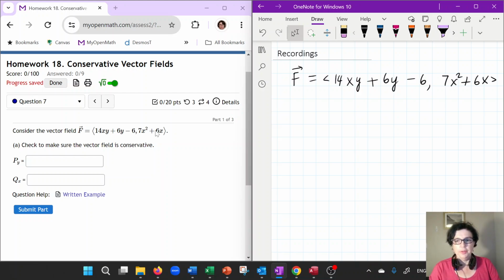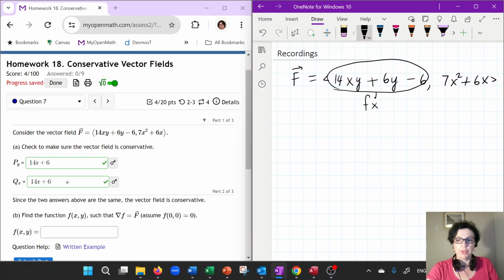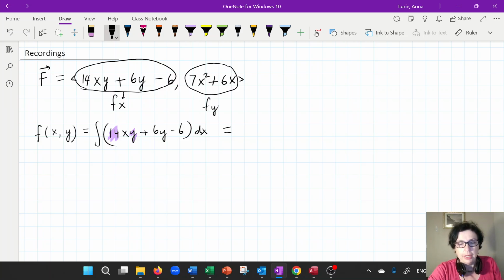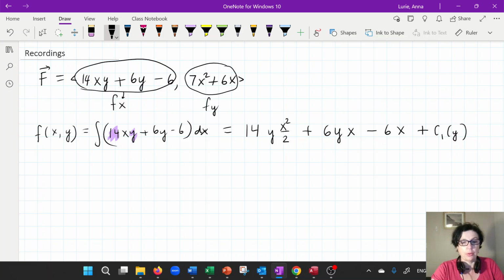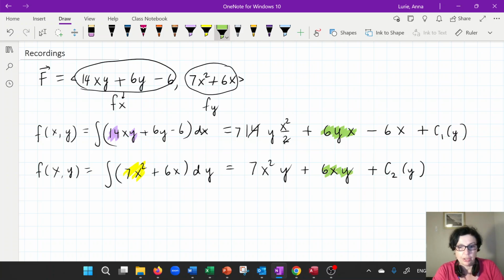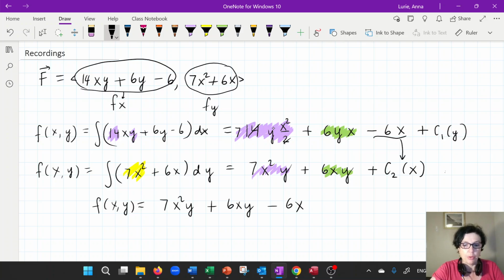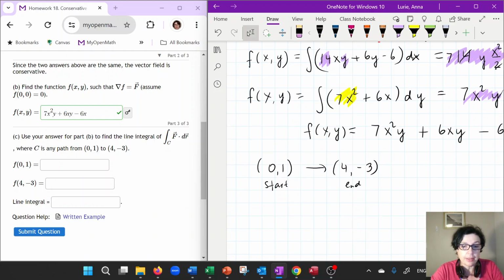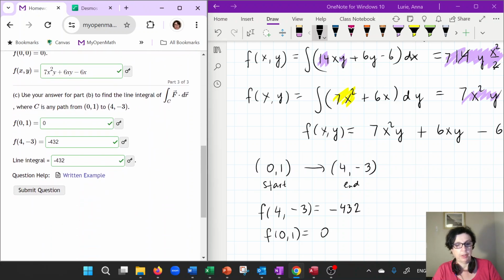Independence of Path Example 1